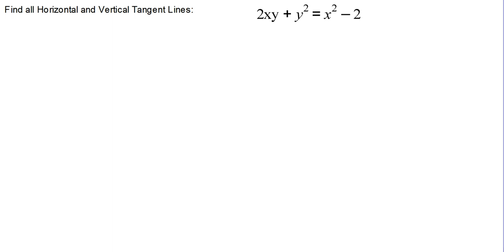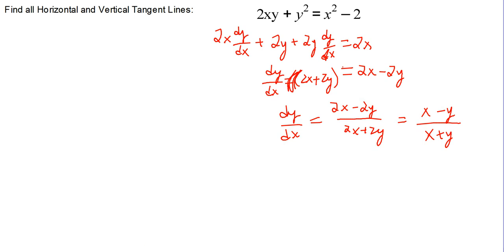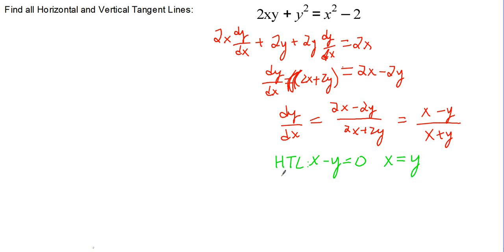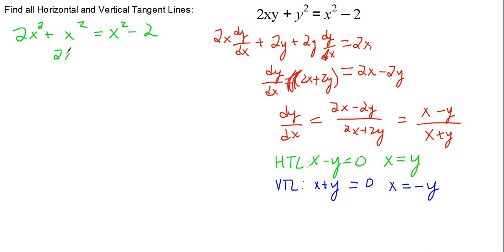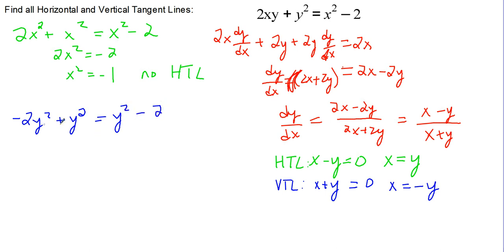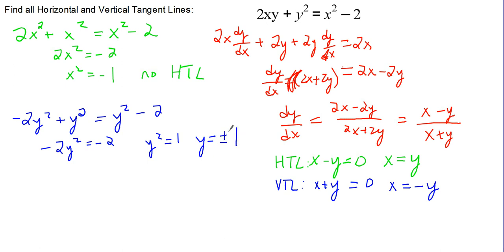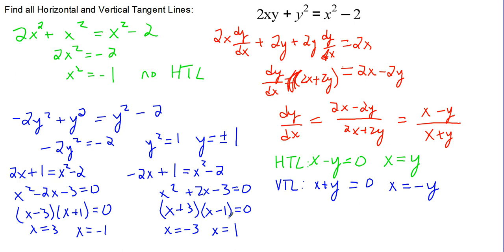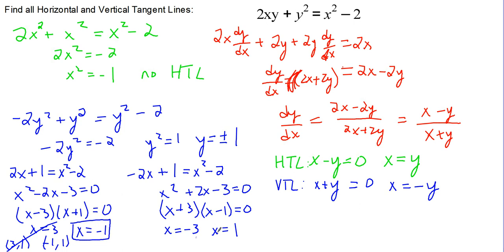Horizontal and Vertical Tangent Lines using Implicit Differentiation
Finding the horizontal and vertical tangent lines of an implicitly defined equations